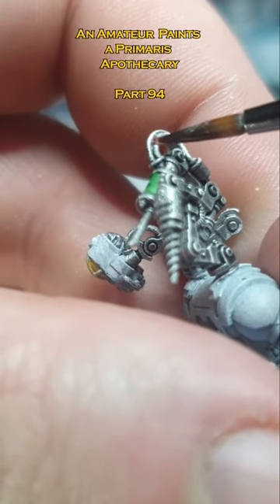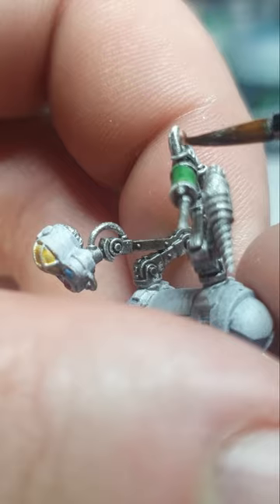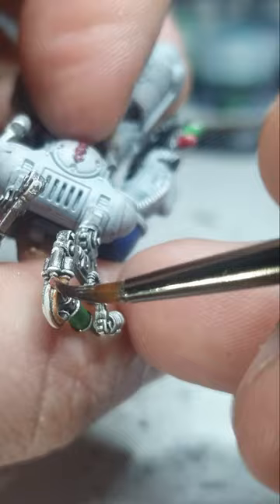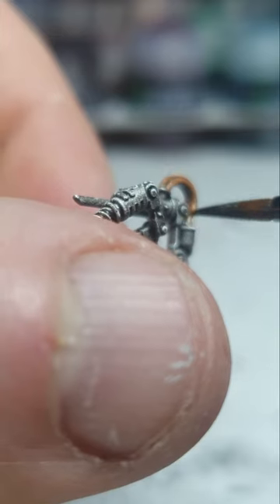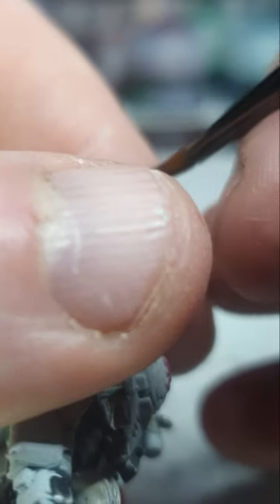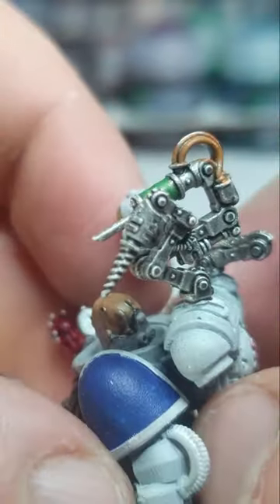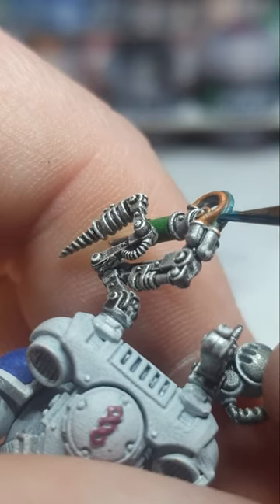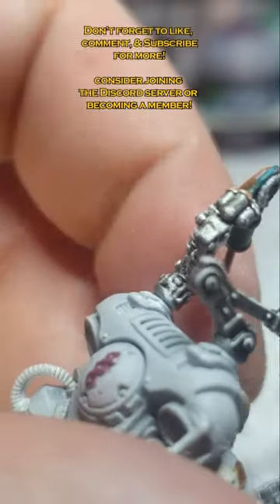An amateur paints a Primaris Apothecary – Part 94